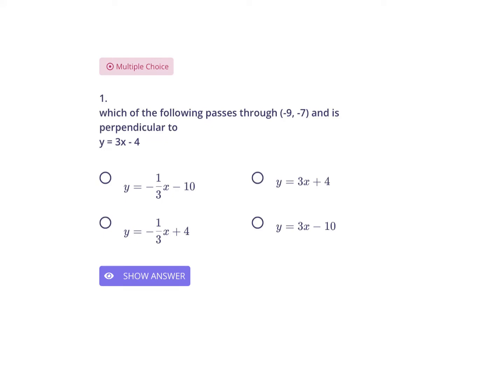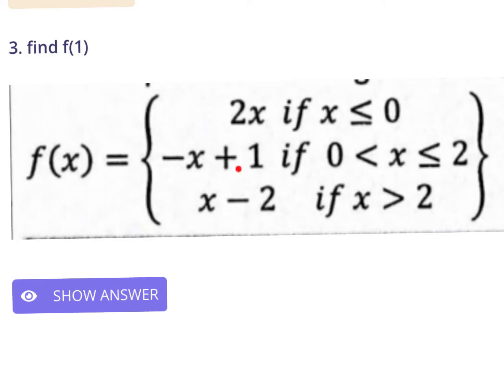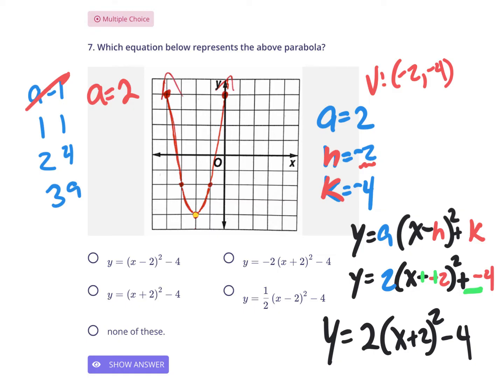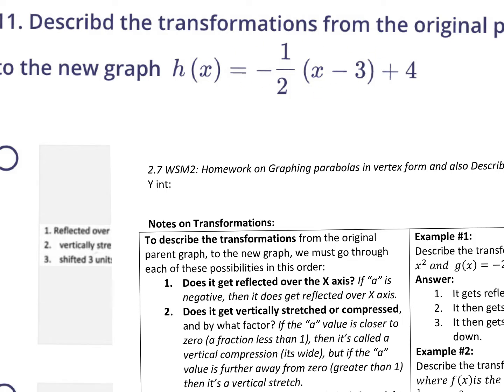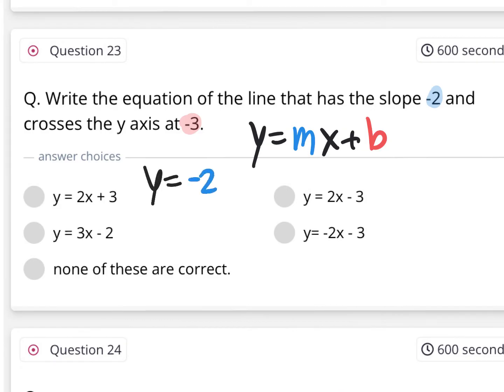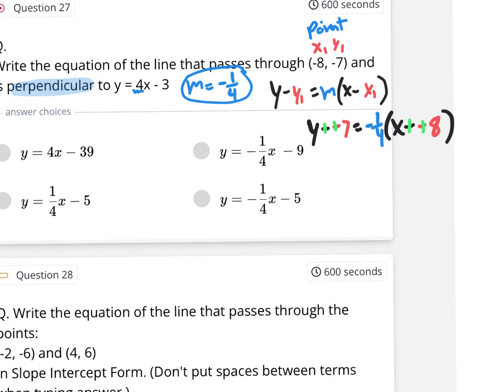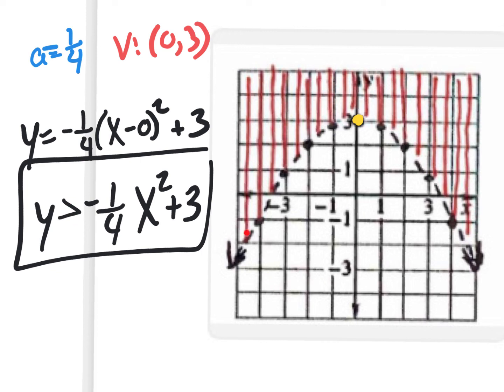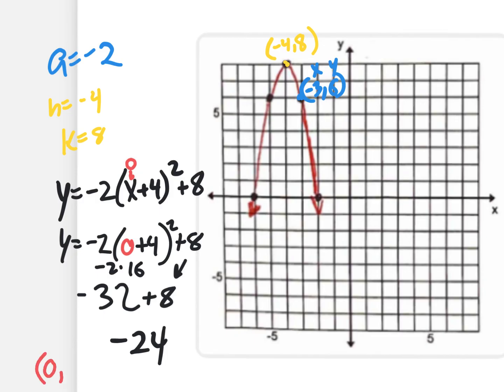A2 Unit 2 Practice Test.mp4